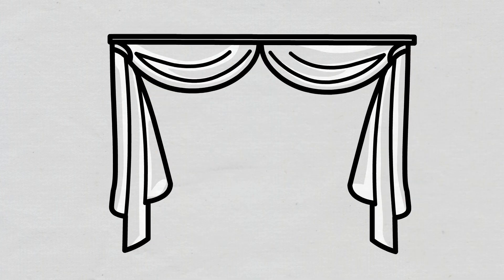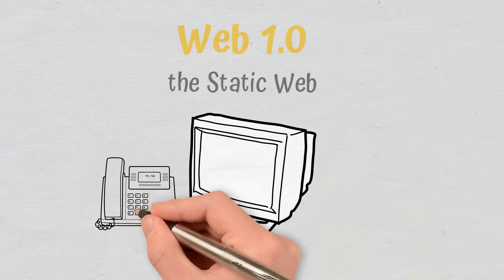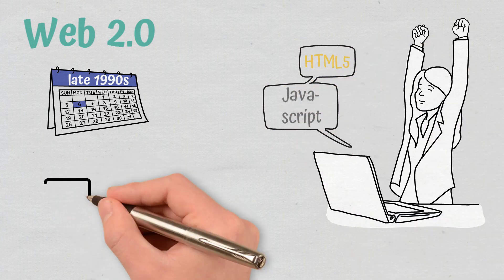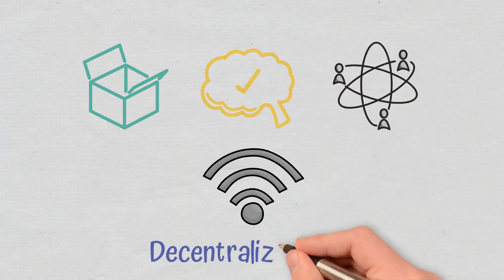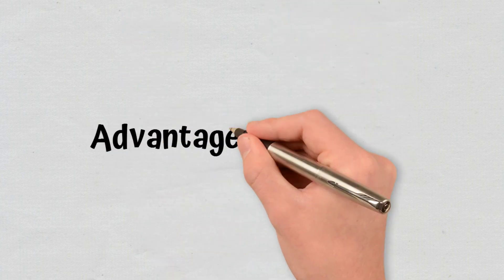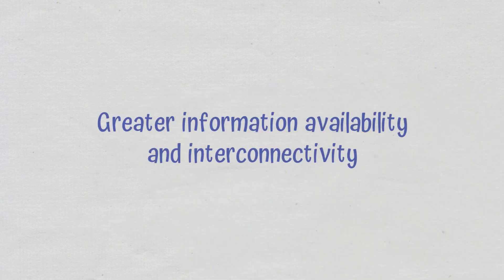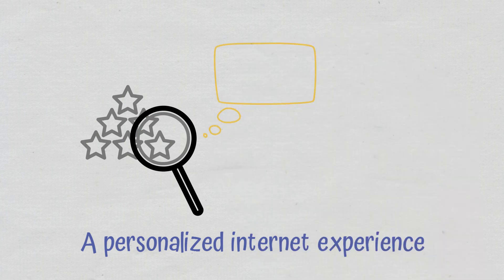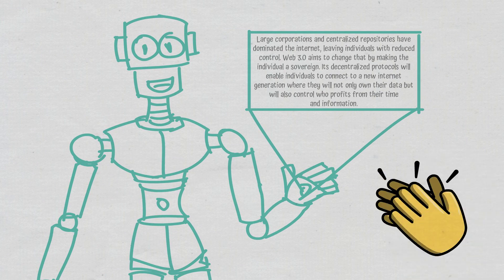Web 3.0 Explained | Animation | Cryptomatics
In this video, we will explain what Web 3.0 is and what makes it different from Web 2.0. We will also briefly cover its benefits.

The third generation of the internet is aimed at being an open, intelligent, decentralized internet. It is also referred to as the Decentralized Web, where data will be interconnected in a decentralized way. Internet applications and services will be powered by distributed ledger technology, with the most common one being the blockchain.

Also, AI and machine-learning algorithms will play a crucial role. The aim is to use them to provide faster, more relevant data to end-users. That is why Web 3.0 is also called the Semantic Web.

- CHAPTERS -

0:00 Intro
0:25 The Road to Web 3.0
1:45 What Is Web 3.0?
2:50 Advantages of Web 3.0
4:29 Conclusions
5:05 Outro

⛓️ 🔗 Useful Links 🔗⛓️